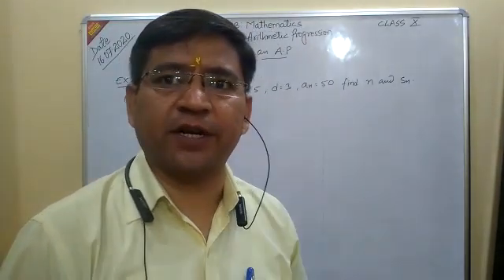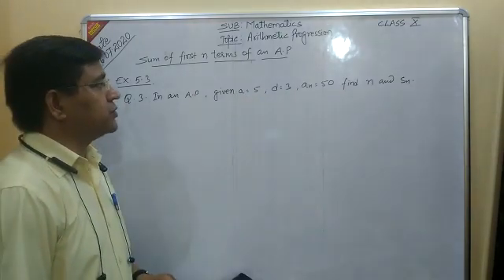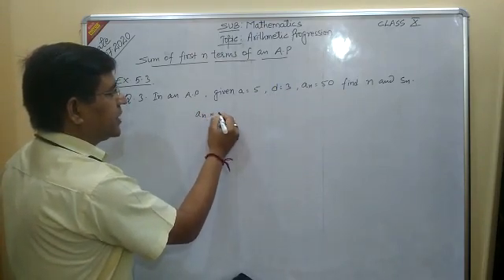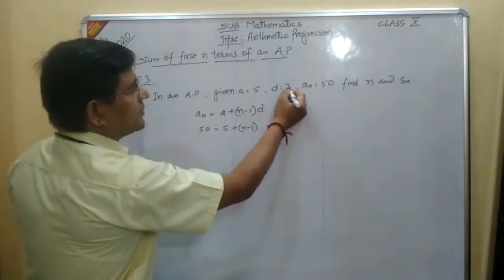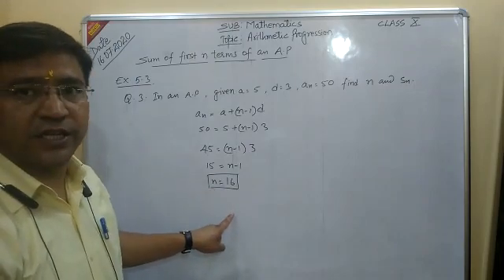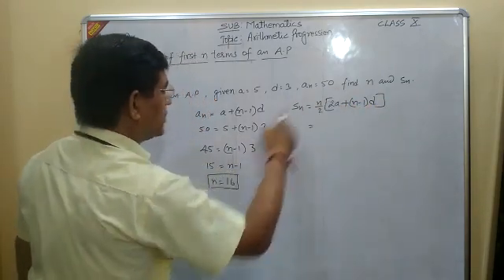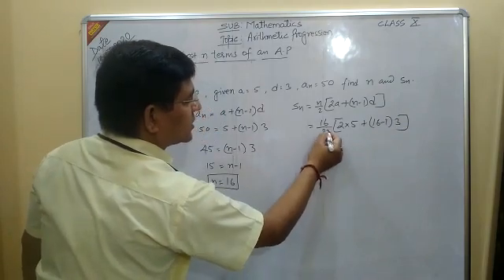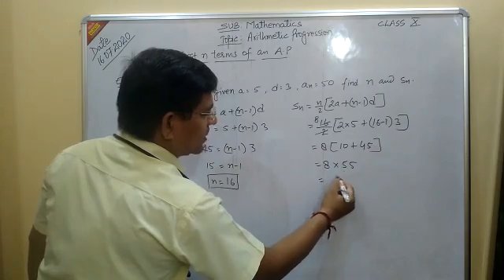Arithmetic progression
Video from Birendra Singh Negi